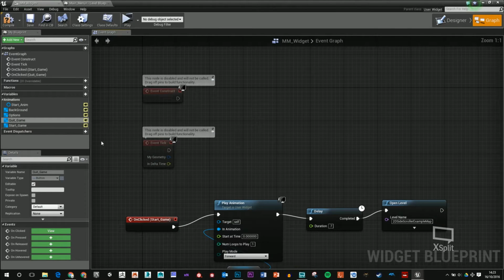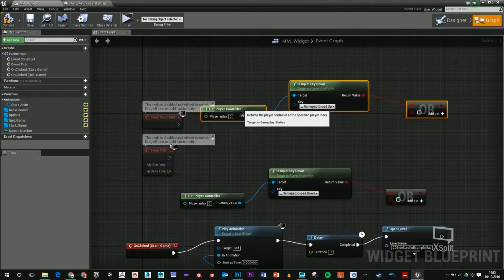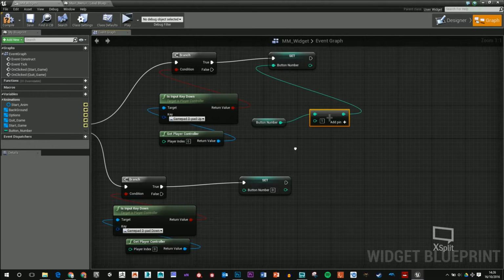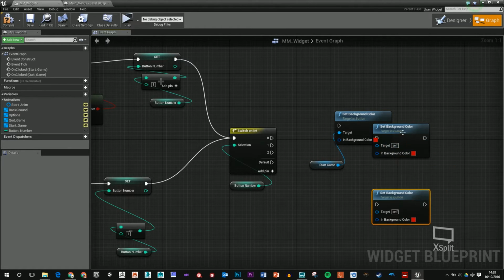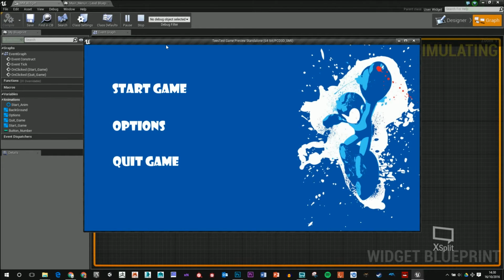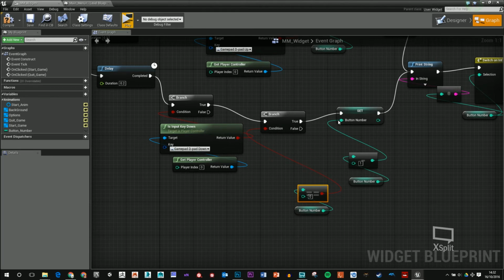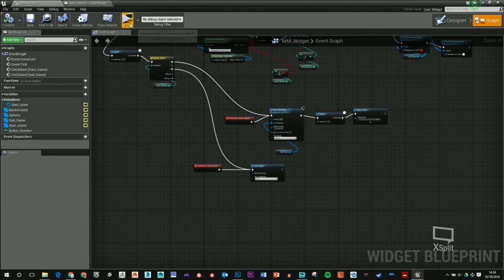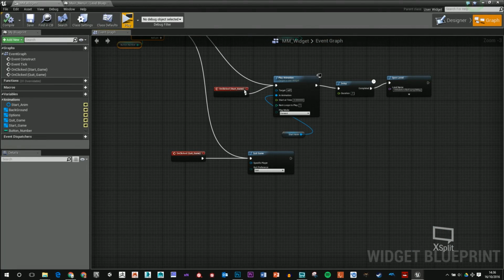Unreal 4 - Interface with gamepad control